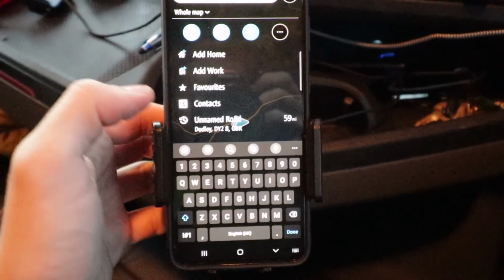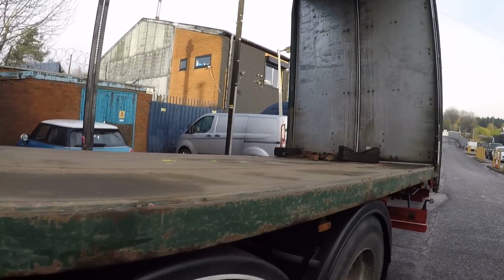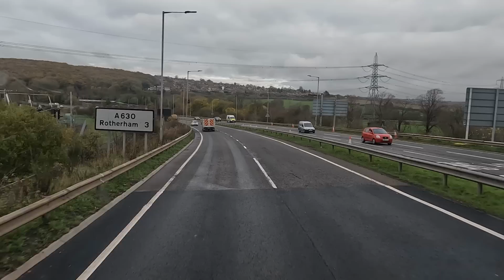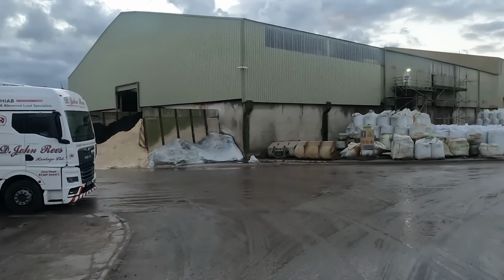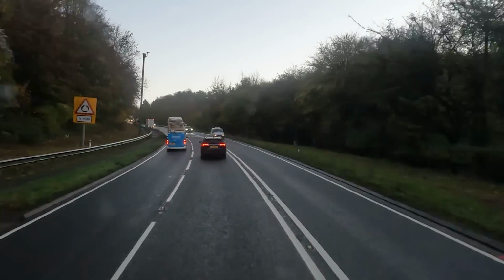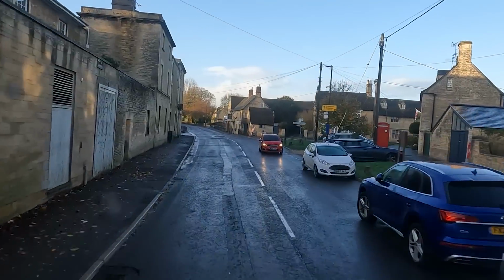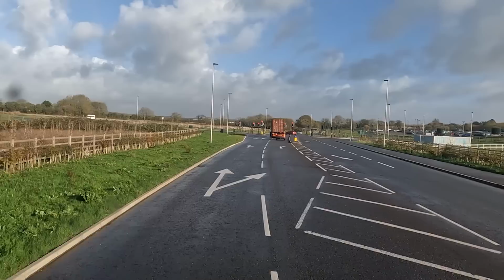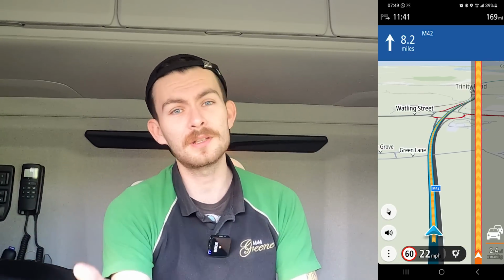I Didn't get Lost this time | Trying the TOMTOM GO Navigation App for Trucks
I see don't get lost all the time!

The Essential New Truckers Handbook (Great for newbies)